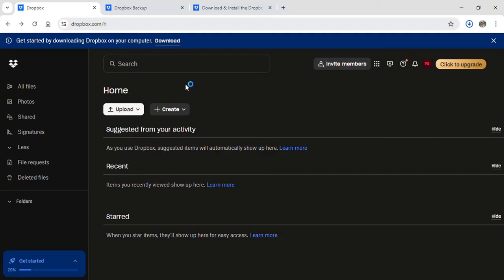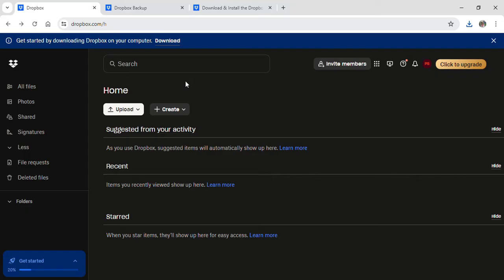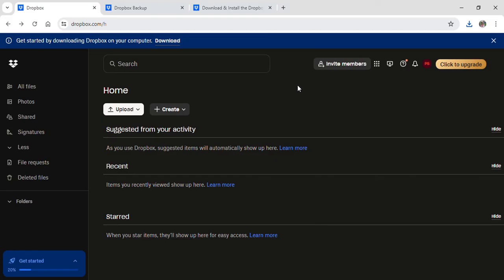How to Use Dropbox As Storage (2024) | Dropbox Tutorial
This guide will show you how to store and manage your files in Dropbox, making it your go-to cloud storage service. Maximize your Dropbox usage by learning how to use it as a storage solution.